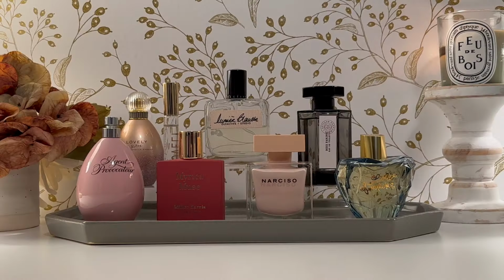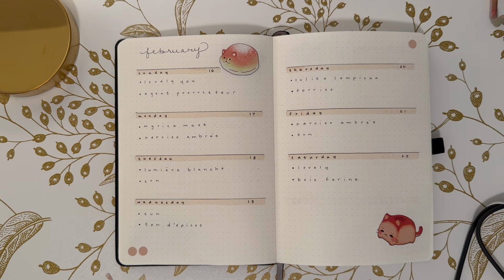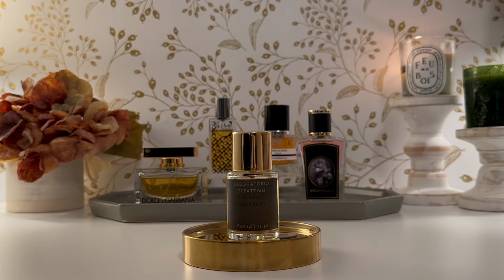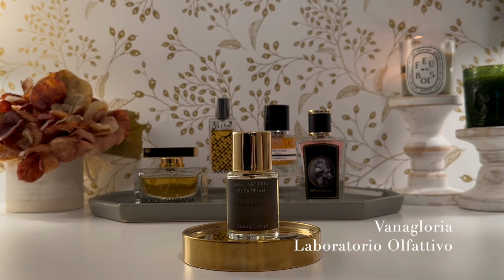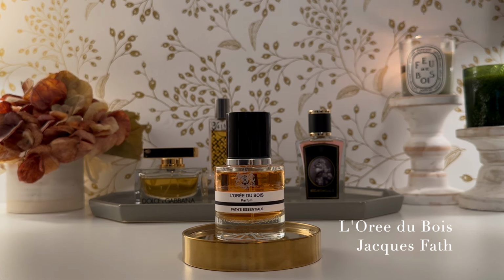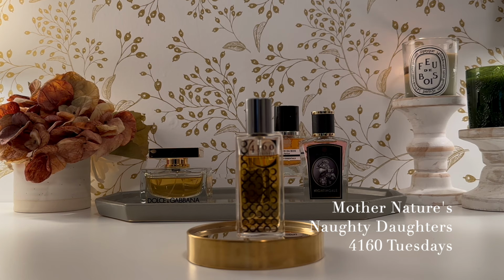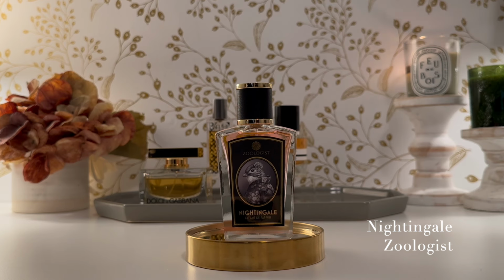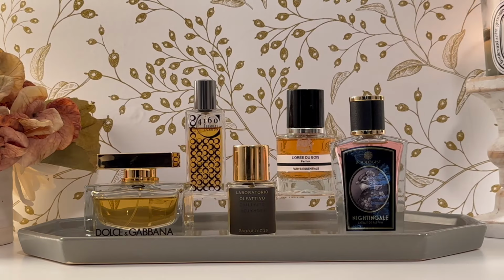Perfume Tray of the Week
Hello perfume friends!  In this video I'm sharing my tray and perfume journal spread from last week and resetting my tray for the upcoming week.  I have one new perfume in particular that I'm hoping to wear a few times as I'm just getting to know it.

0:00 Last Week's Tray Before
0:33 Last Week's Tray After
1:27 Perfume Journal Weekly Spread
2:55 The One (Dolce & Gabbana)
3:55 Vanagloria (Laboratorio Olfattivo)
5:59 L'Oree du Bois (Jacques Fath)
7:34 Mother Nature's Naughty Daughters (4160 Tuesdays)
9:32 Nightingale (Zoologist)
11:36 Closing and Thank You!

Also mentioned:  4160 Tuesdays Amazing YouTube Page: @SarahMcCartney4160